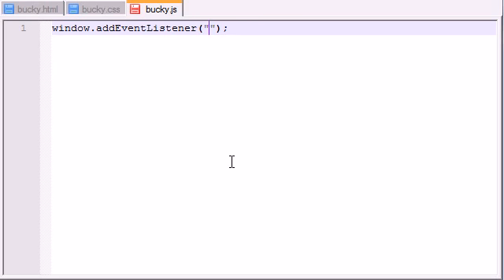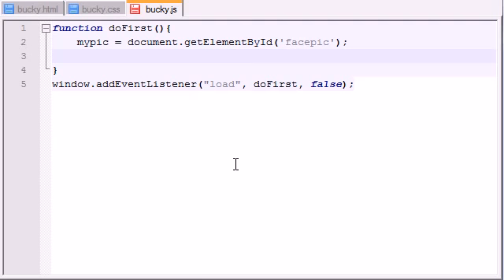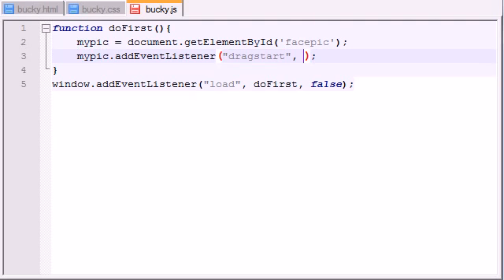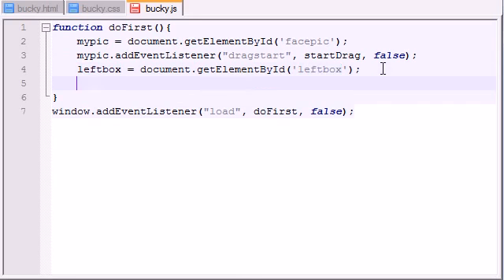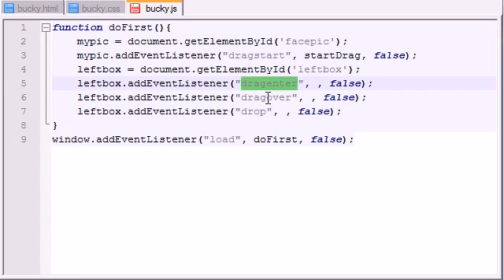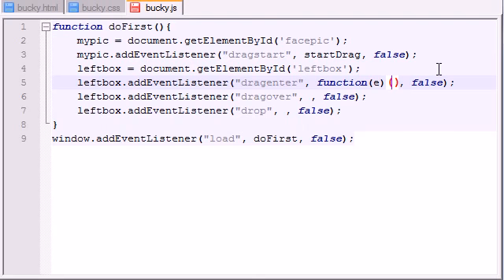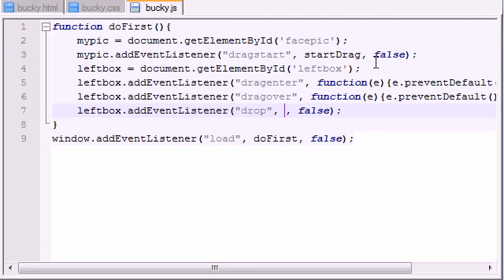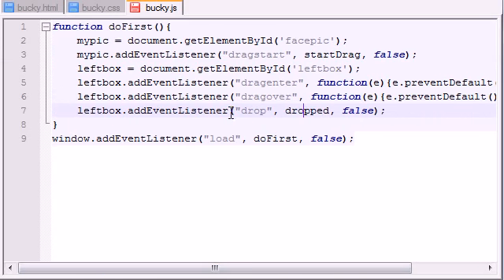HTML5 Tutorial 45 Working on the Drag and Drop Program YouTube 360p